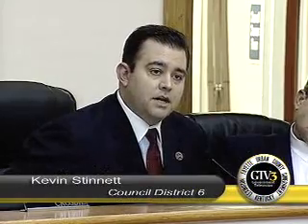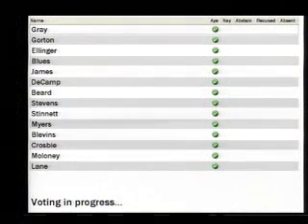11 13 07 Urban County Council Work Session